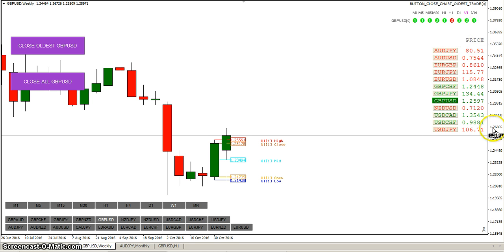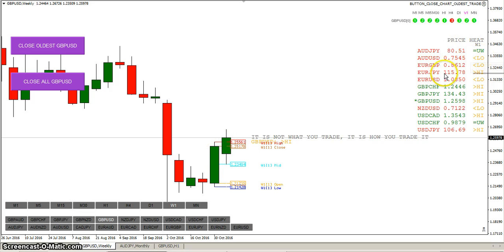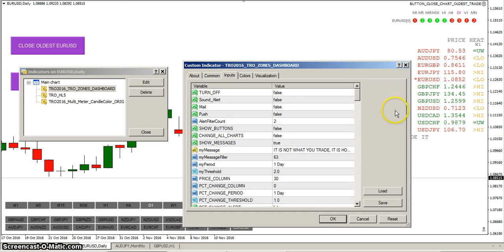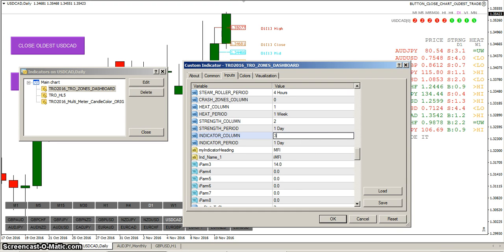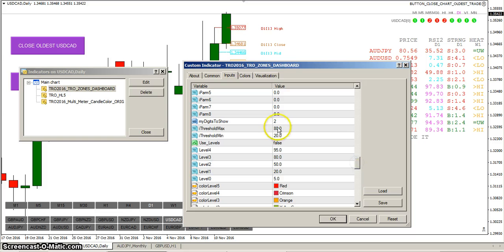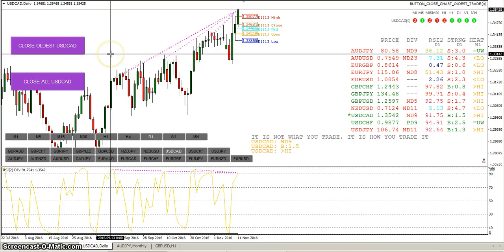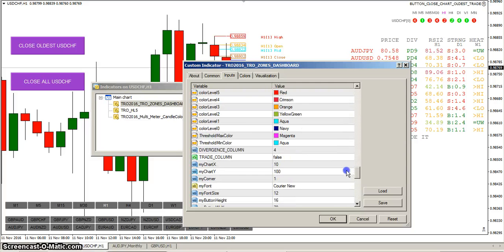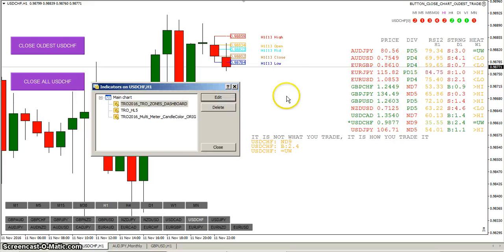TRO TRADING ADVANCED ALIEN CIVILIZATION 005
TRO2016 TRO ZONE DASHBOARD keeps getting better!